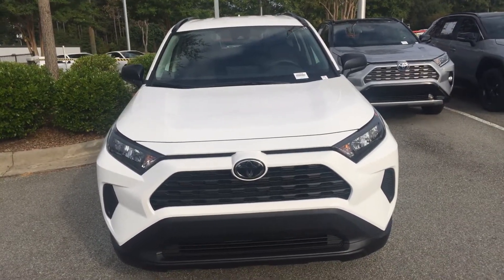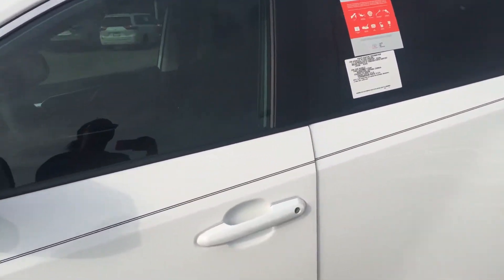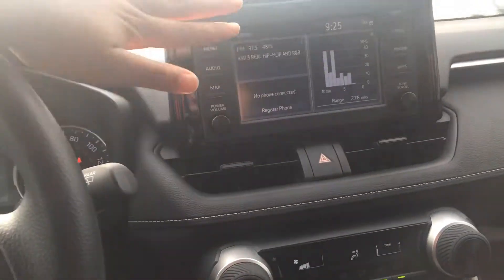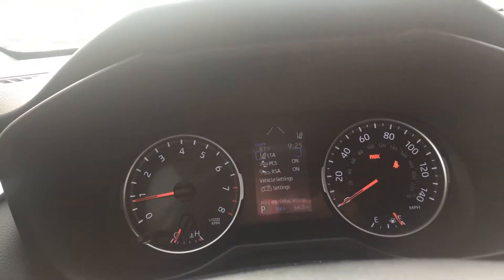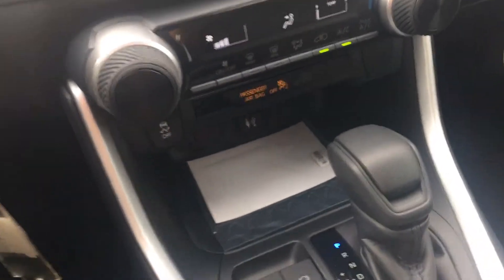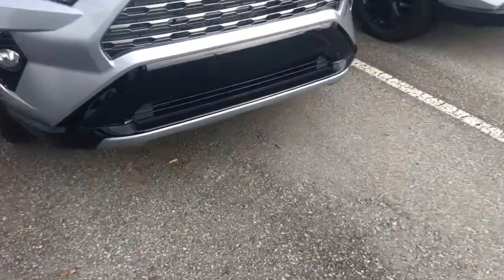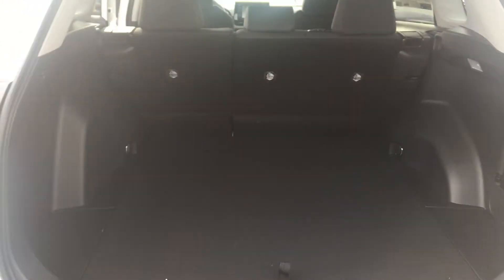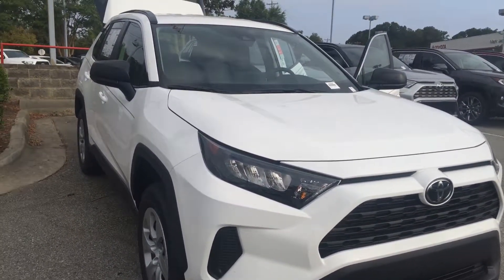2019 Toyota RAV4 LE- Christian